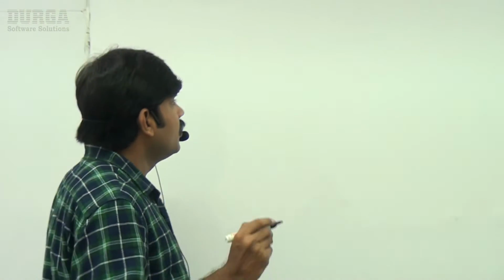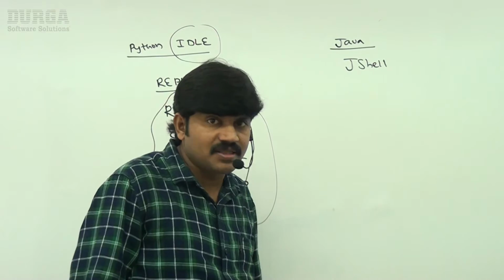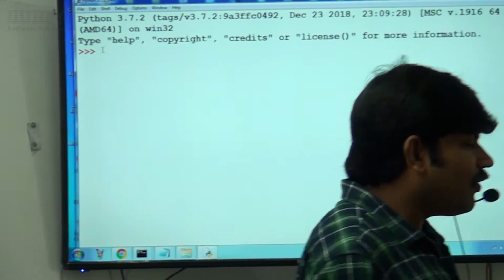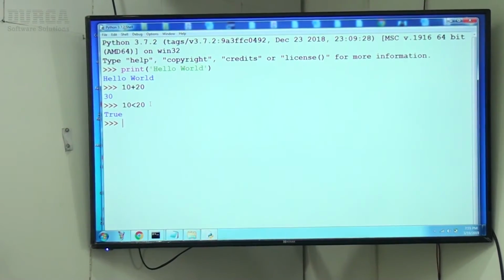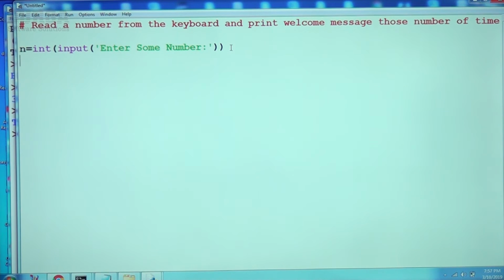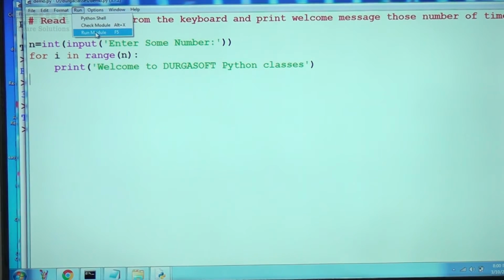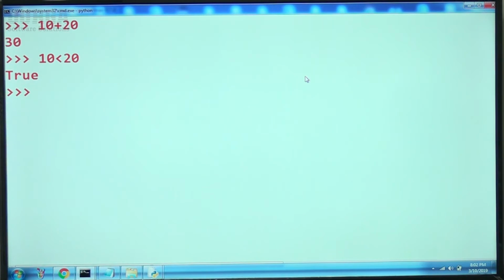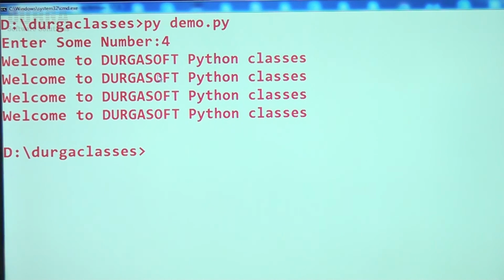Python Tutorial || How to Write and Run python code on IDLE || by Durga Sir